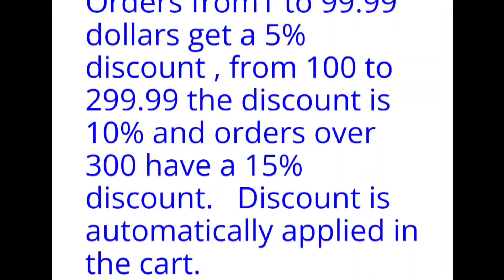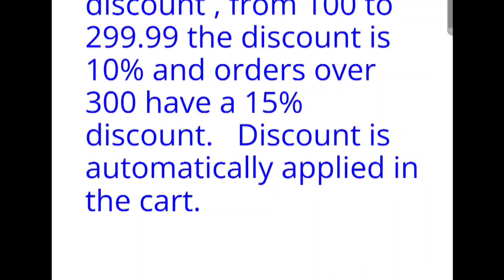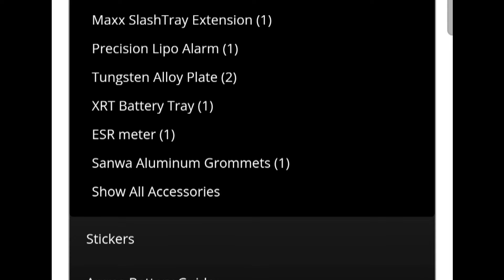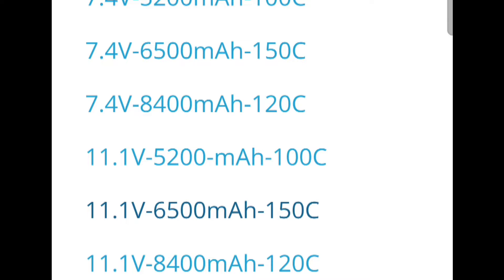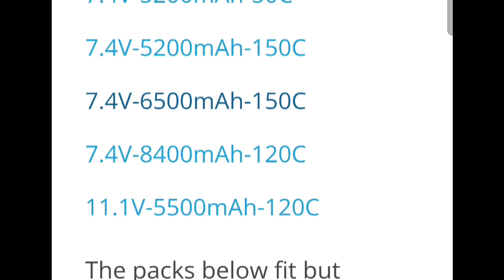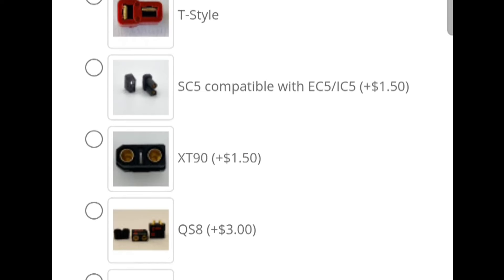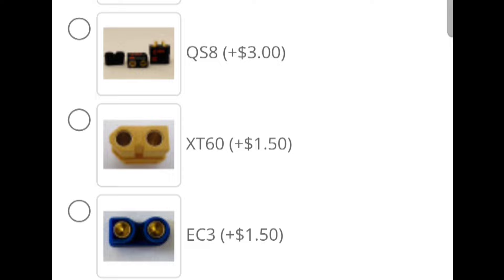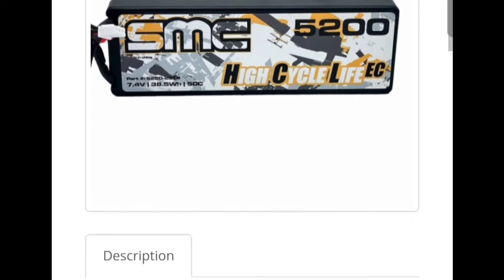SMC Black Friday Sale!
Suggested Charger

TimeCodes
0:00 Intro